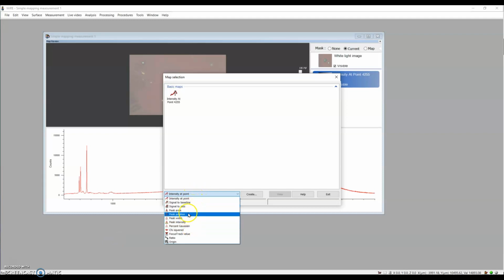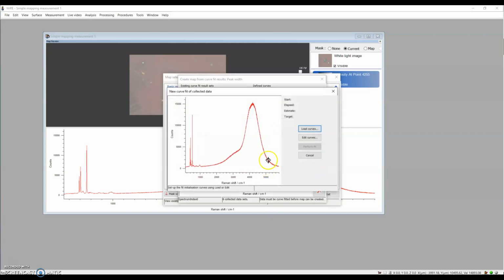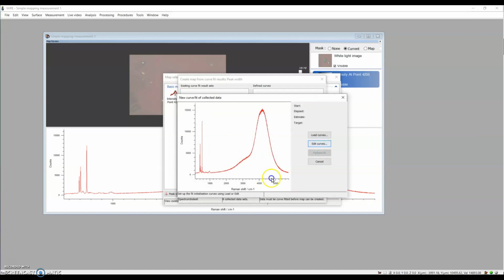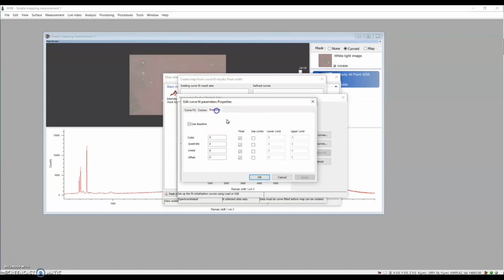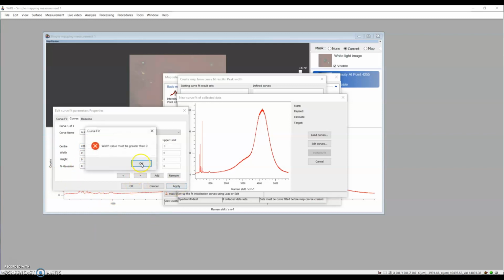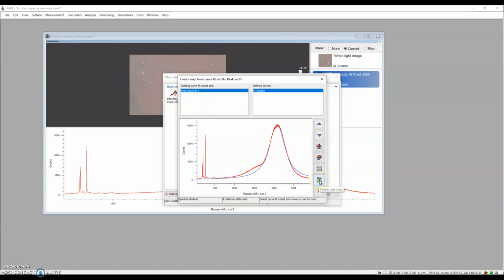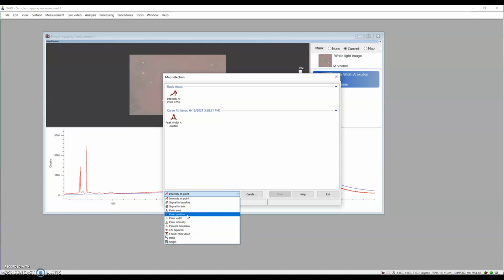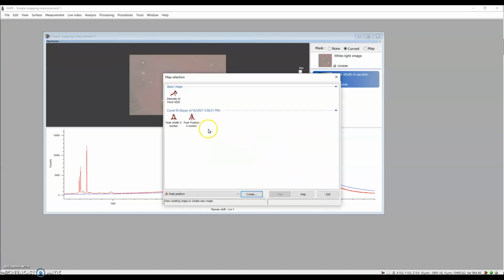How to do peak maps WIRE Raman